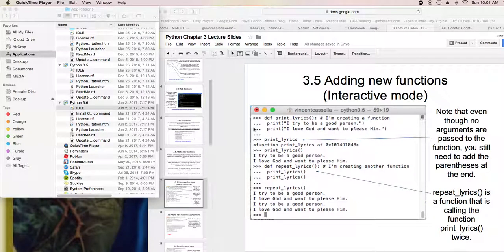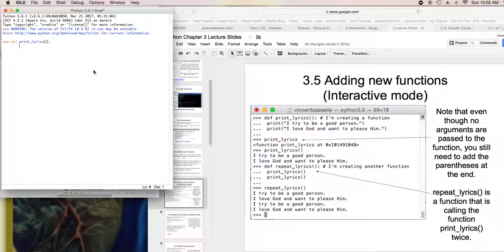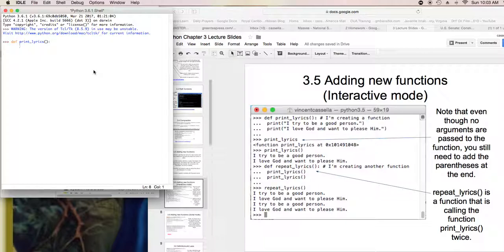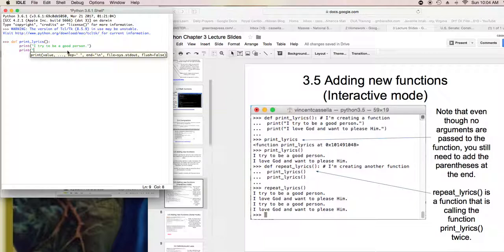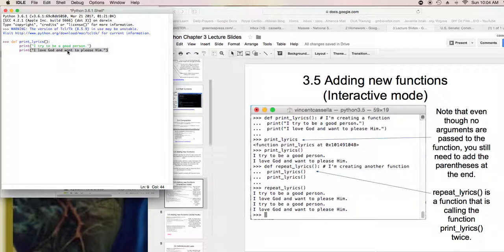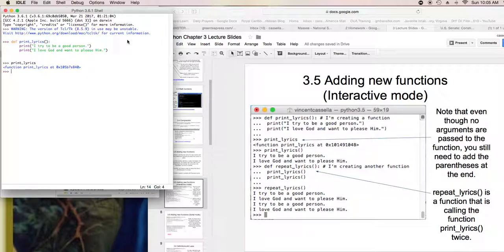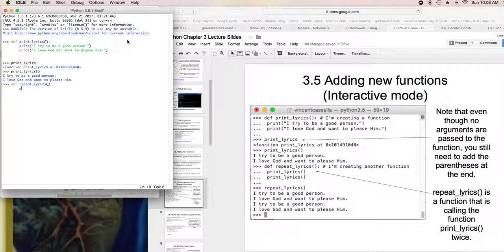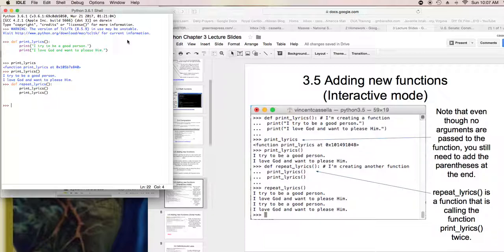Add New Functions Interactive mode